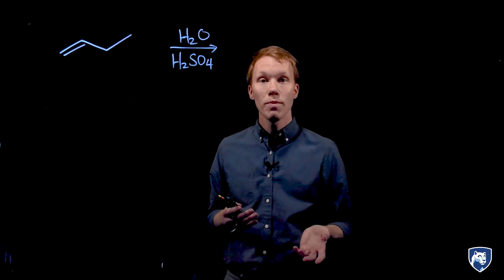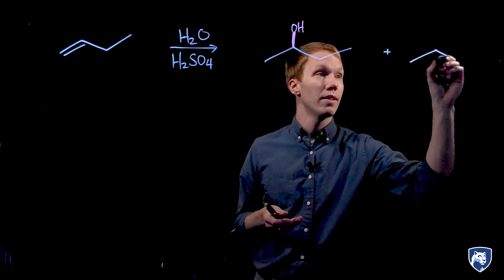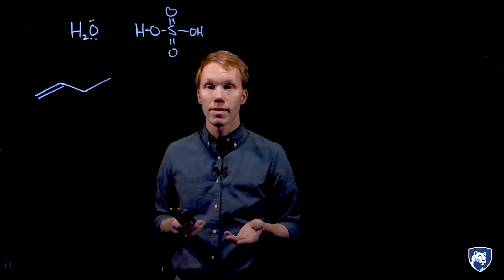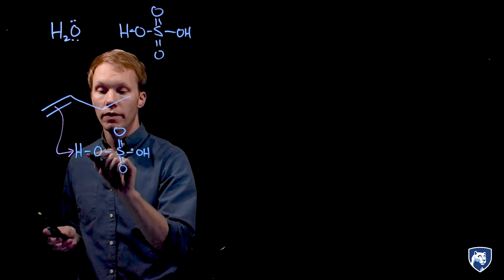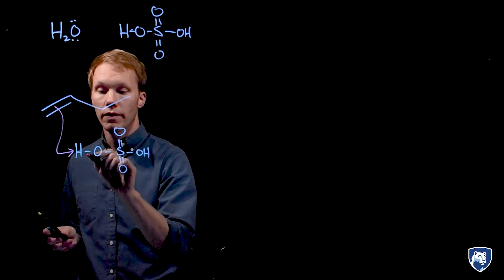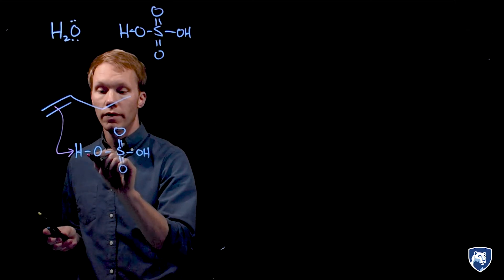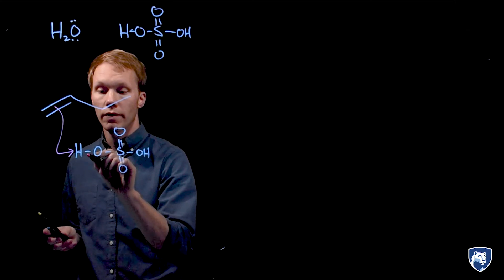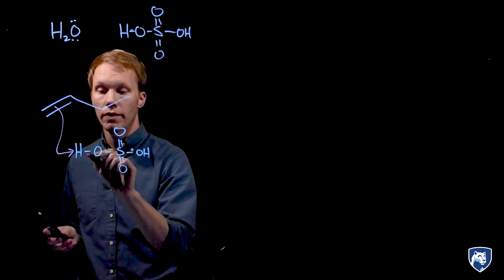Water and ROH Addition Mechanism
In this video, we look at the mechanism of alkene hydration and alcohol addition.  The two reactions have the same mechanism.